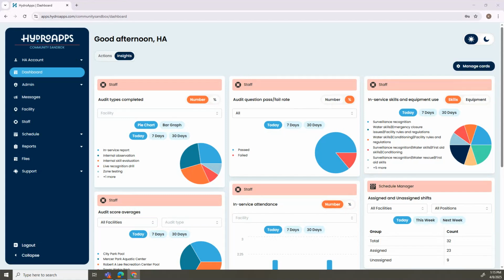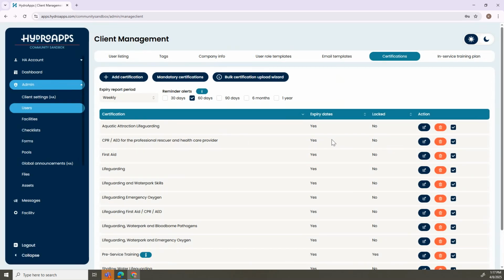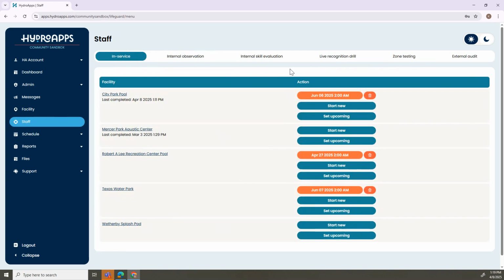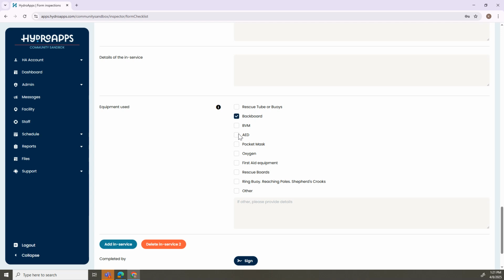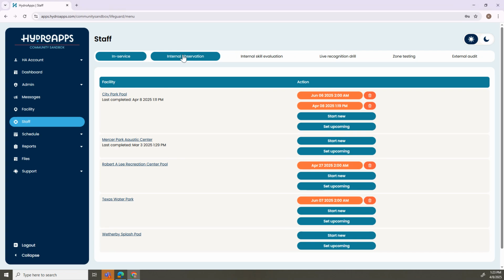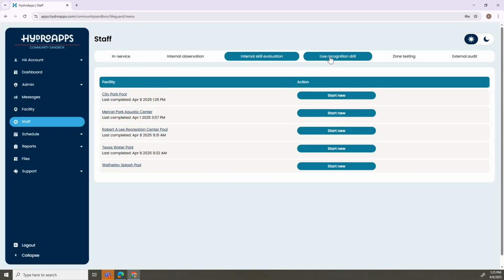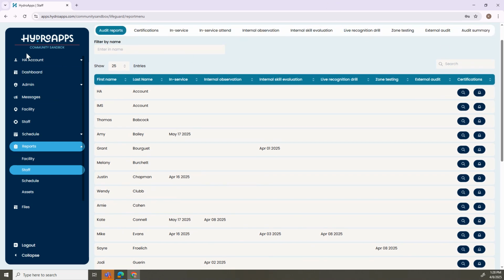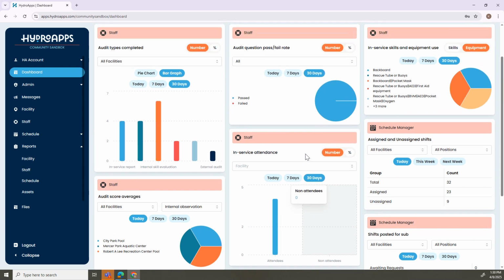Staff Manager by HydroApps Demo - previously Lifeguard Manager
Streamline Lifeguard Staff Management with HydroApps | Staff Manager Module Demo
Looking for a better way to manage your aquatic staff? In this full demo of HydroApps' Staff Manager Module (formerly Lifeguard Manager), we walk through how aquatics teams can efficiently track lifeguard certifications, schedule in-services, conduct audits and evaluations, and stay aligned with Model Aquatic Health Code (MAHC) standards — all in one easy-to-use digital platform.

Whether you're managing seasonal teams at a public pool or a year-round waterpark staff, this paperless aquatics operations tool simplifies compliance, boosts accountability, and helps ensure your team is rescue-ready at all times.

In this video, you’ll learn how to:
✅ Track lifeguard certifications (Red Cross, StarGuard Elite, internal trainings, and more)
✅ Set up and manage in-service training sessions
✅ Conduct performance audits and skill evaluations with built-in forms
✅ Monitor staff progress and compliance through dynamic reports and dashboards
✅ Empower middle managers while gatekeeping sensitive information

Ideal for:
Aquatics directors, pool managers, operations supervisors, and risk management teams looking to modernize how they manage staff, maintain compliance, and ensure safety.